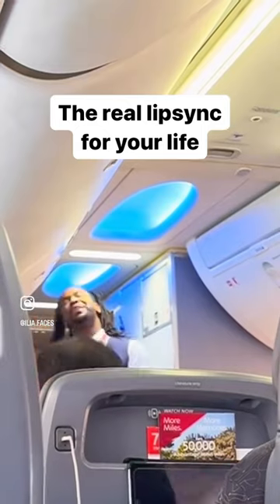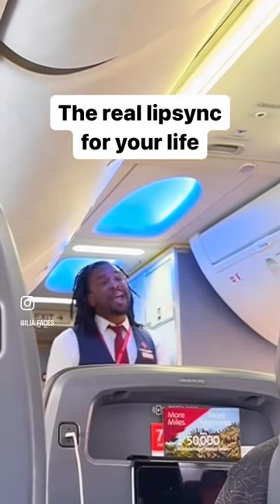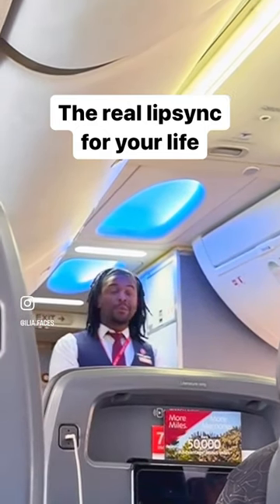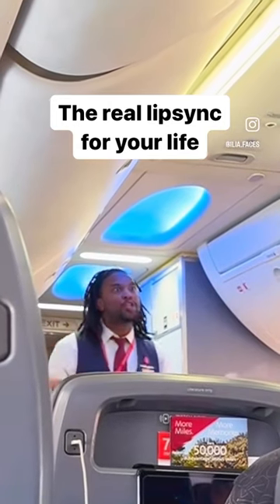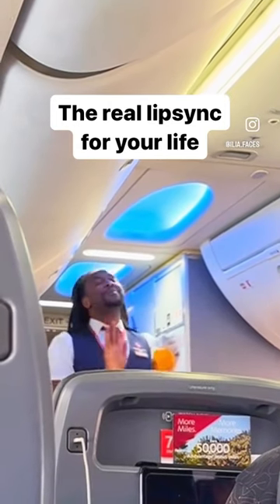Flight attendant lipsync for HIS LIFEE! 😹 love it